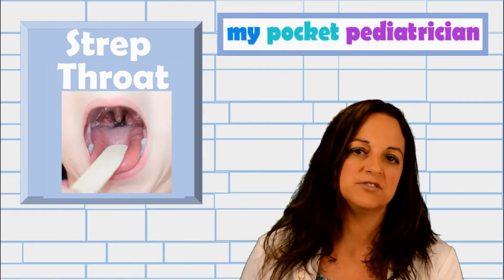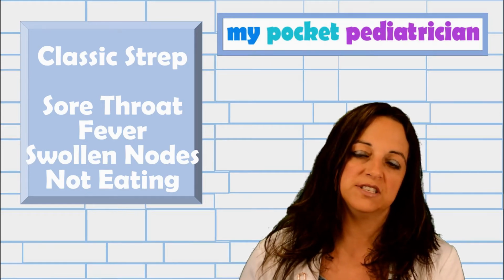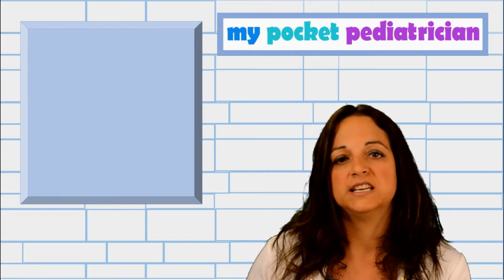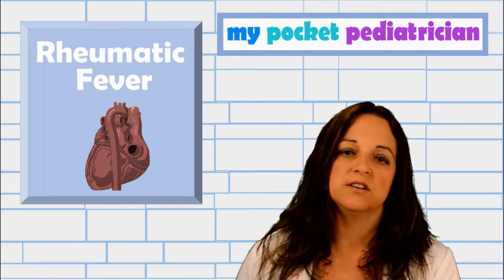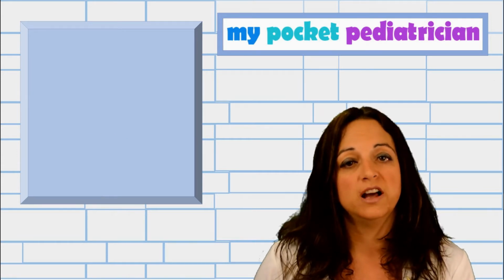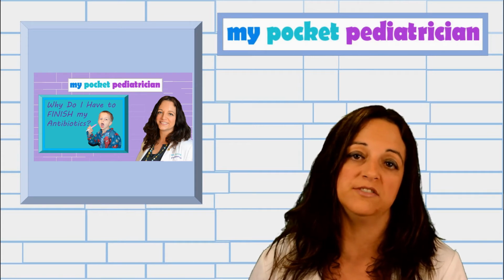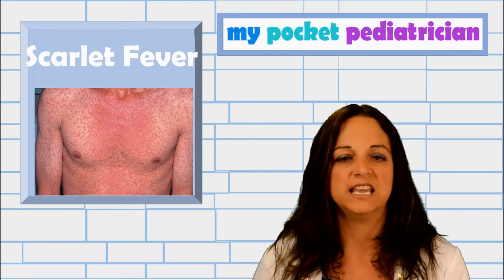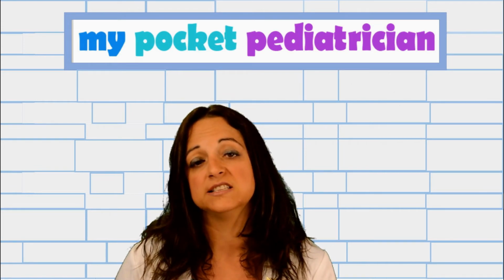Why Do Pediatricians Care So Much About Strep Throat?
In this video Dr. Lili explains why it's so important to correctly diagnose and treat strep throat and other streptococcal infections.  She discusses the properties of the toxin the  strep infection releases and how it can lead to chronic problems like rheumatic heart disease and kidney problems.  She also discusses the new guidelines for antibiotics that mean your child can return to school sooner than ever before!

This site is for purely educational and recreational purposes only.

Accessing, reading or otherwise using the Site does not create a physician-patient relationship between you and the Principal author.  Providing personal or medical information to the Principal author does not create a physician-patient relationship between you and the Principal author or authors.

Nothing contained in the Site is intended to establish a physician-patient relationship, to replace the services of a trained physician or health care professional, or otherwise to be a substitute for professional medical advice, diagnosis, or treatment.  You hereby agree that you shall not make any medical or health-related decision based in whole or in part on anything contained in the Site.  You should not rely on any information contained in the Site and related materials in mak­ing medical, health-related or other decisions.  You should consult a licensed physician or appropriately-credentialed health care worker in your community in all matters relating to your health.